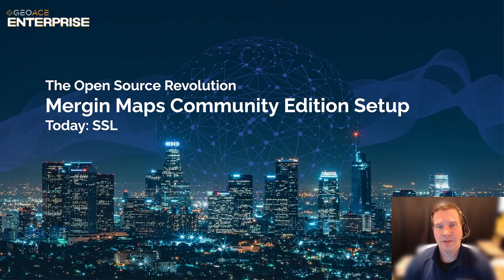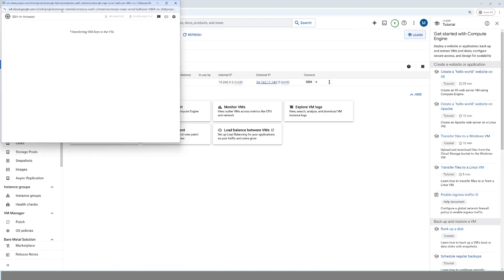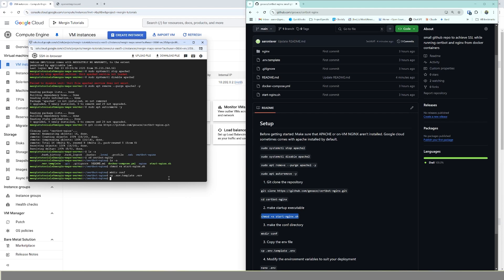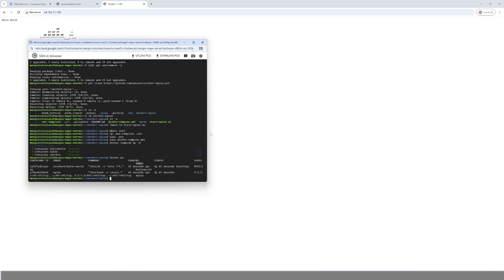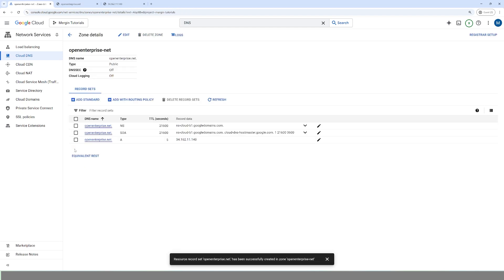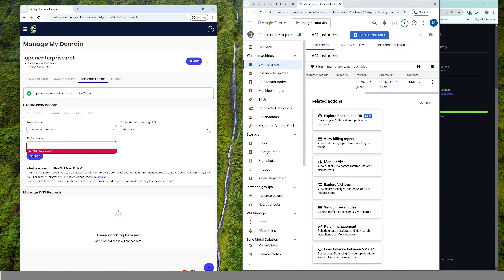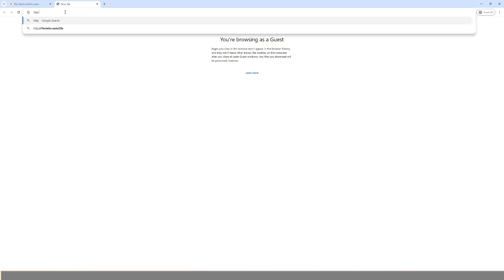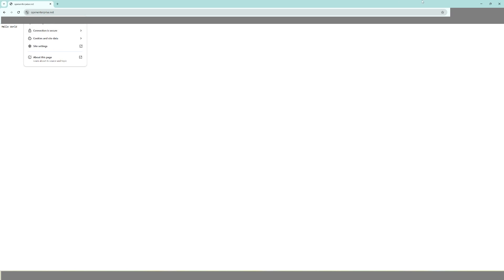Setting up SSL/HTTPS on a Virtual Machine Using Docker and Certbot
In this tutorial, we show how to set up SSL/HTTPS on a virtual machine all within docker (i.e., without an on-VM nginx deployment). This is the final step before setting up our Mergin Maps Community Edition Server!